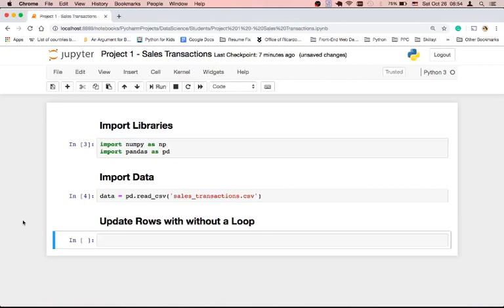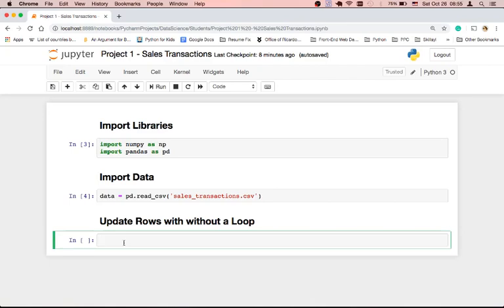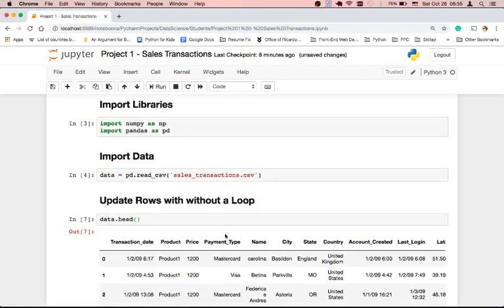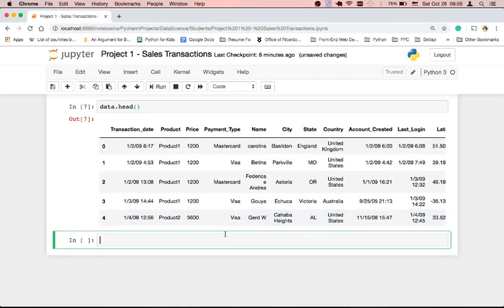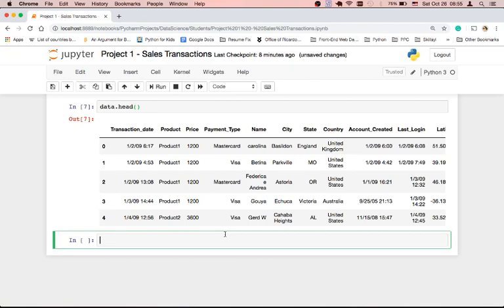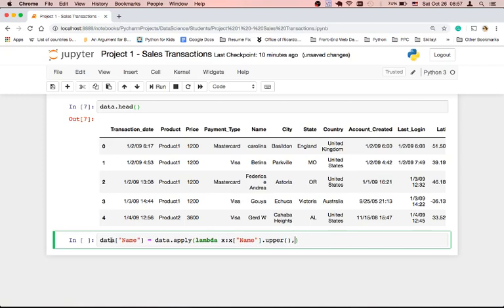Pandas - Update Rows in a Dataframe using Lambda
Update your Rows with a single line of code without the use of Loops.

Lambda functions can be used to write a lot of complex calculations with the use of any loops.